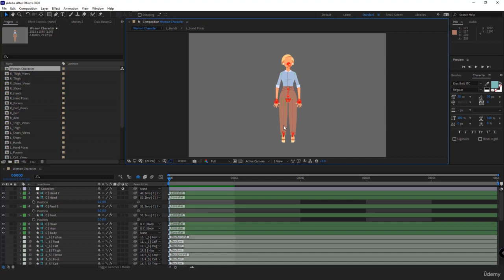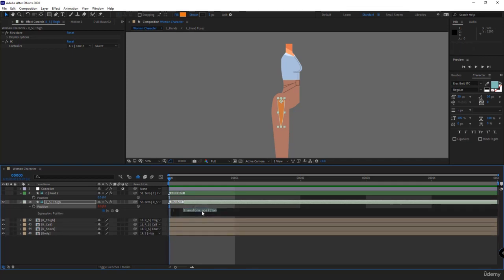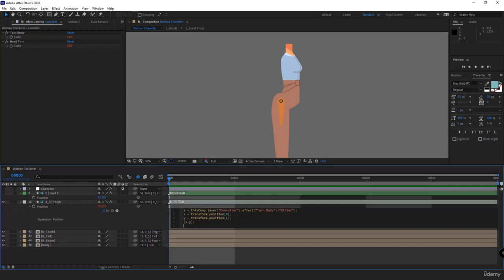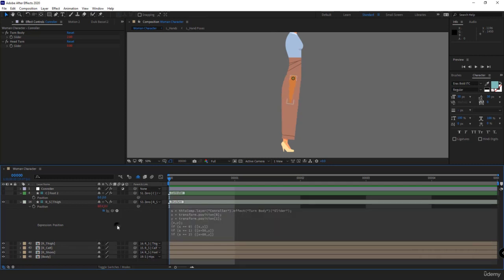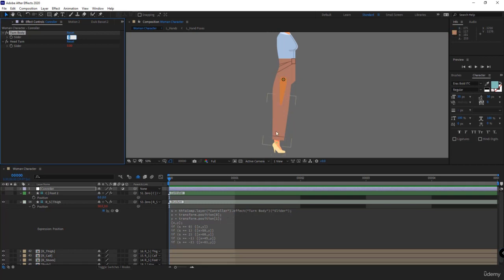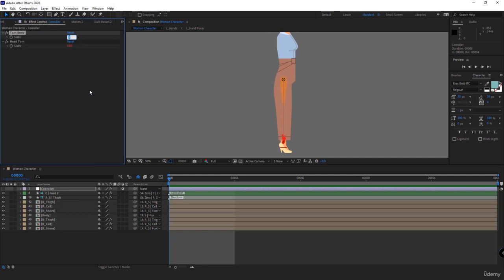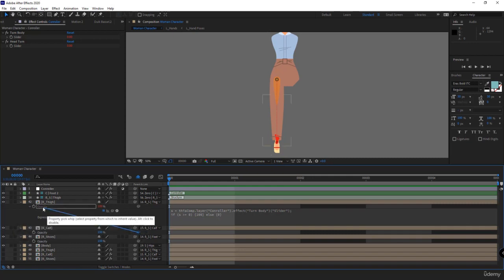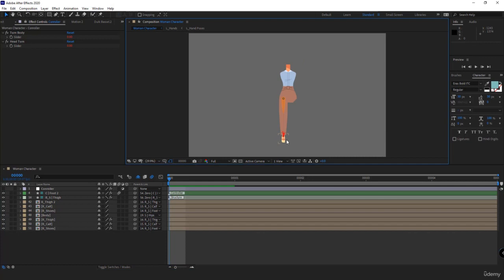18 Синхронизация правой ноги с взглядами персонажа